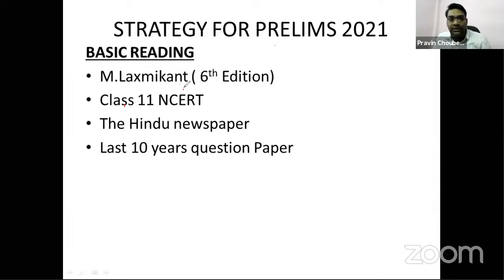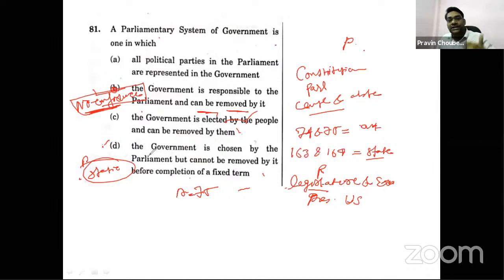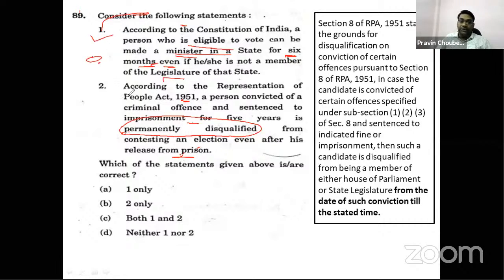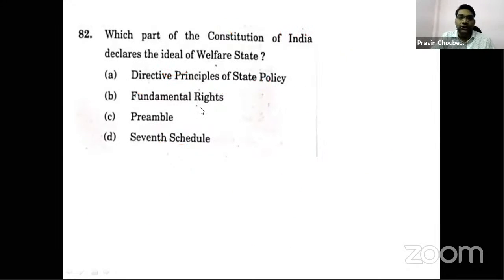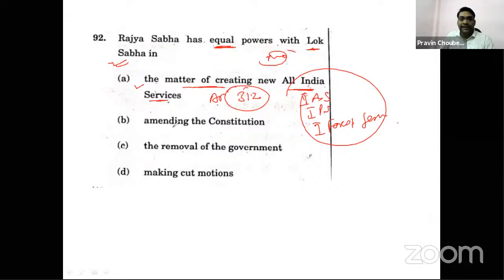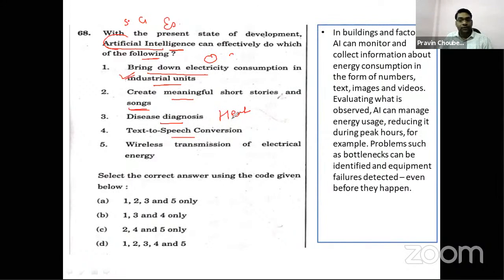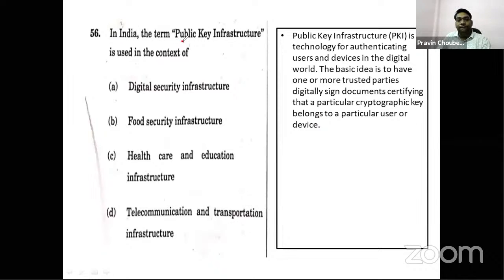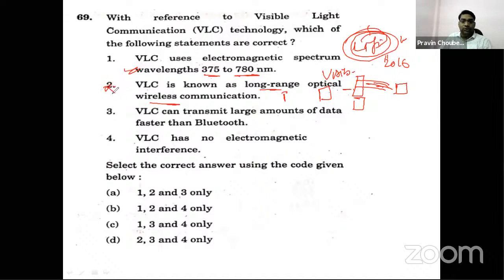UPSC CSE'20 Prelims Question-wise Analysis : Polity & Science-Tech